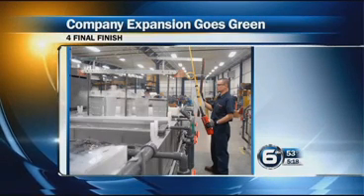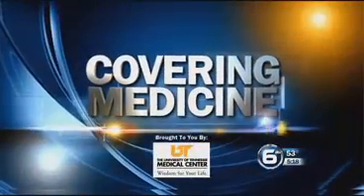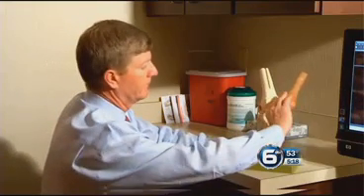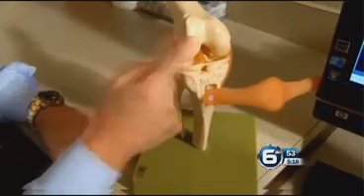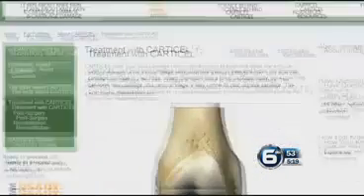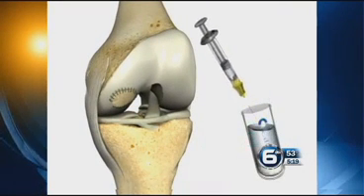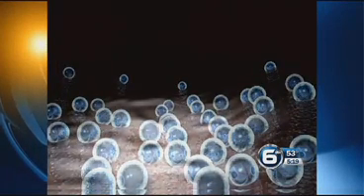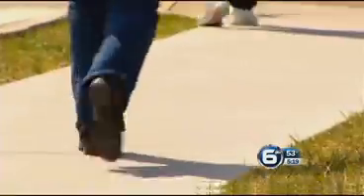CARTICEL TECHNIQUE FOR KNEE REPLACEMENT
Dr. Michael Casey Patient Testimonial

to find out more.